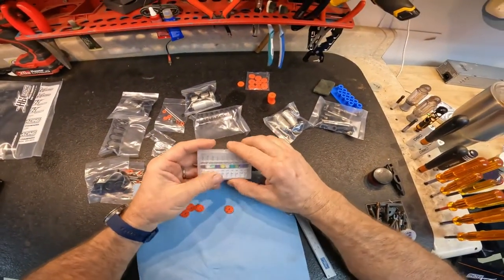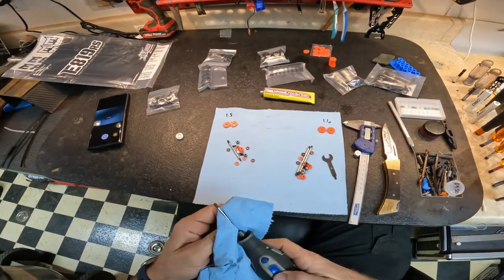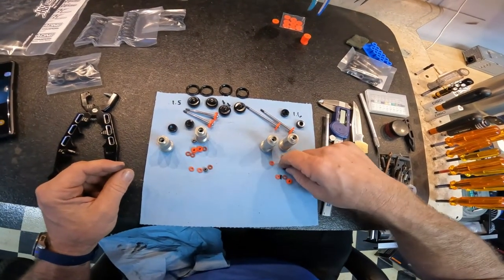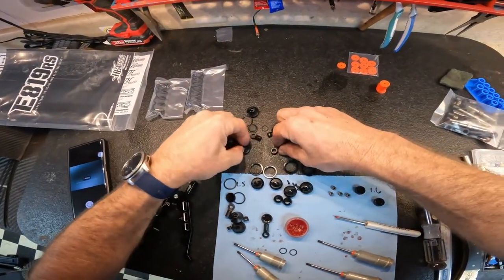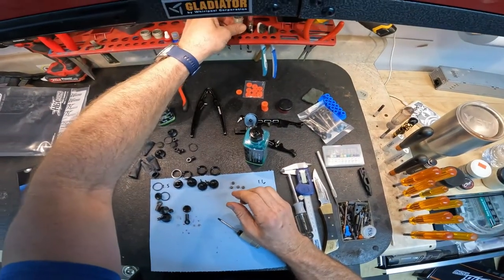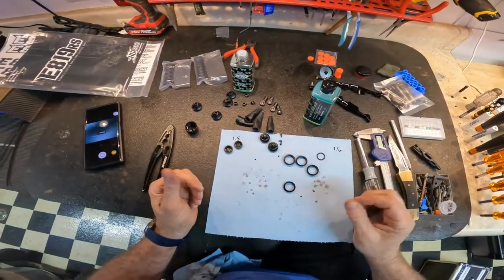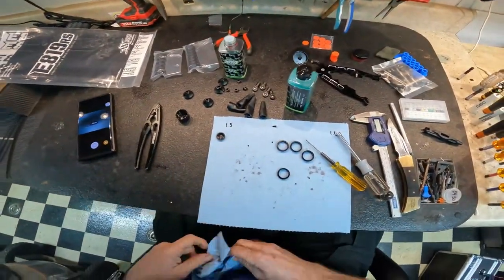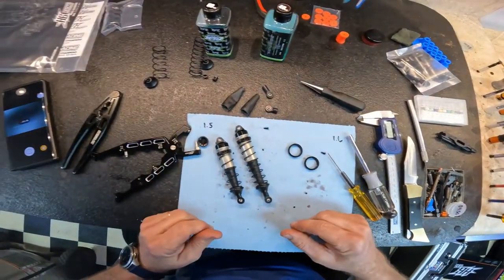HB Racing E819RS build series Part 1....Shocks, emulsion and bladders.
This is the first video in an HB Racing E819RS Ebuggy build series. I will be placing them in a playlist so you can watch a complete build from start to finish.